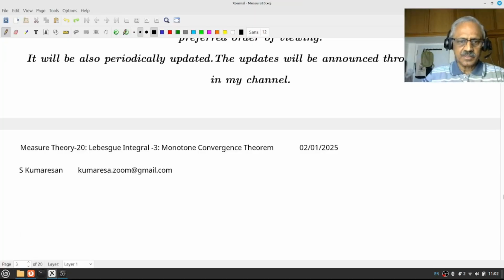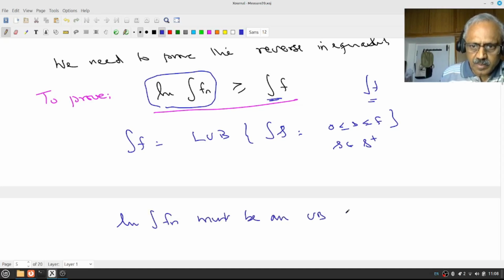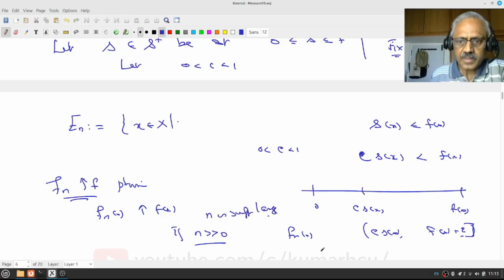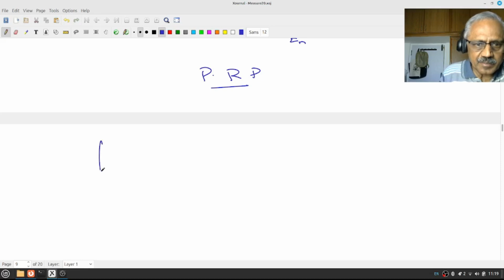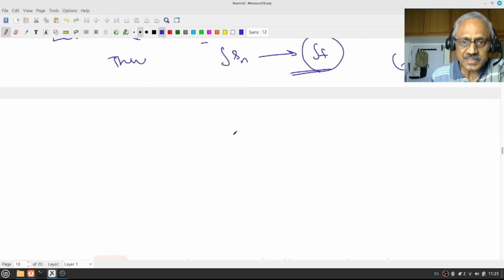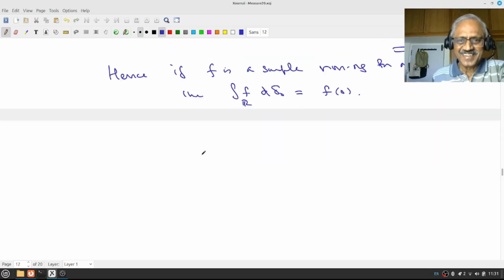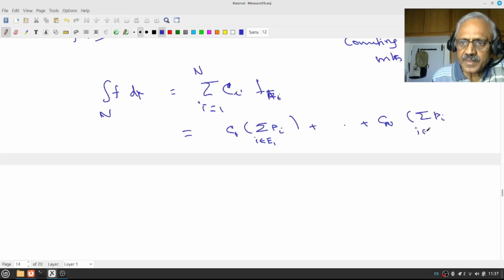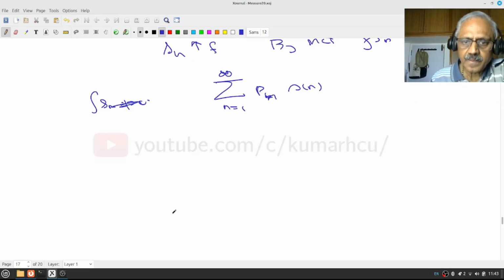Measure Theory 20: Lebesgue Integral-3: Monotone Convergence Theorem - 1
We prove Monotone Convergence Theorem (MCT, in short). We then give applications: (i) an alternate definition of the Lebesgue integral (ii) additivity of the integral for nonnegative measurable functions (iii) applications of (i): the integrals of nonnegative measurable functions on (a) Dirac measure (ii) counting measure (with weights).

Timestamp by Durgaprasad
0:00 intro
0:48 about the lecture
1:43 monotone convergence theorem (MCT)
23:10 corollary
25:30 application 1 ( integral over addition is additive)
27:44 application 2 (Dirac measure space)
30:42 integral for non negative measurable function
33:24 application 3 (counting measure with weights)
37:30 integral of non negative measurable function
43:50 end note